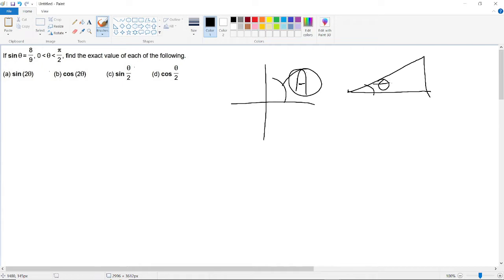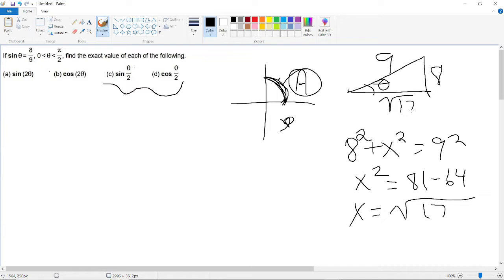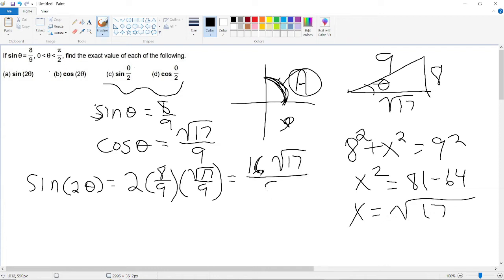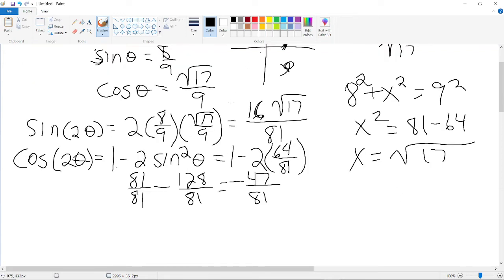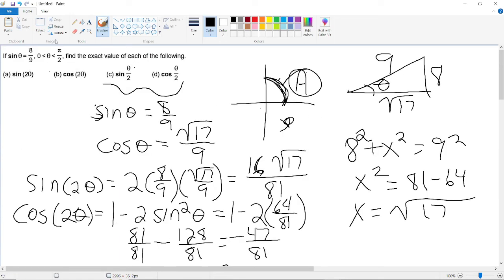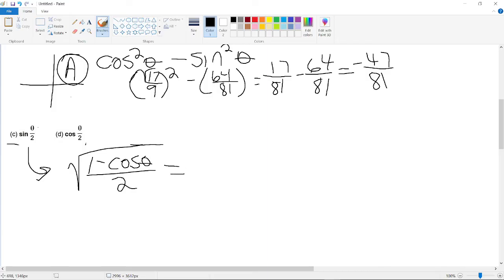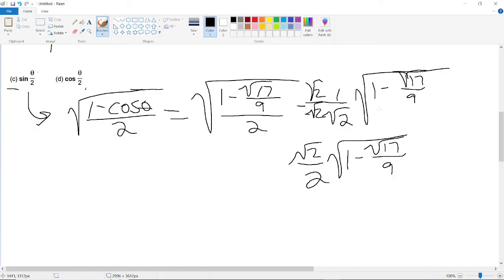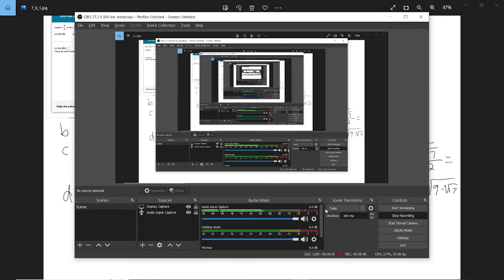7.6 1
Double and Half Angle Stuff